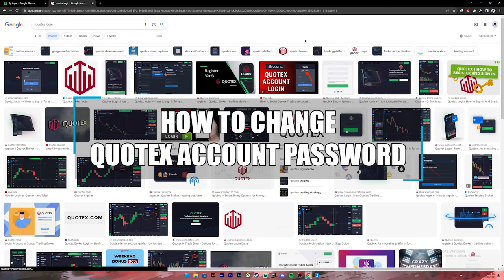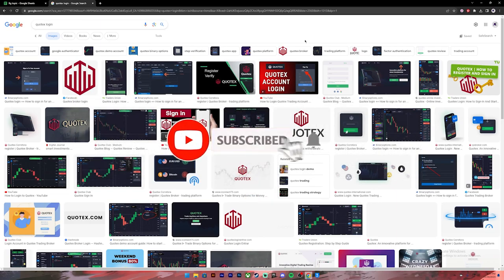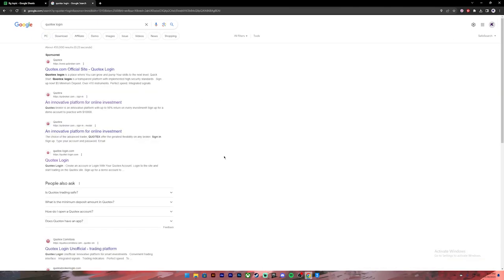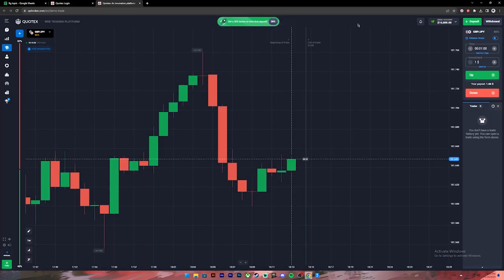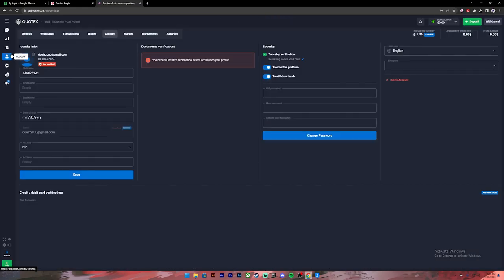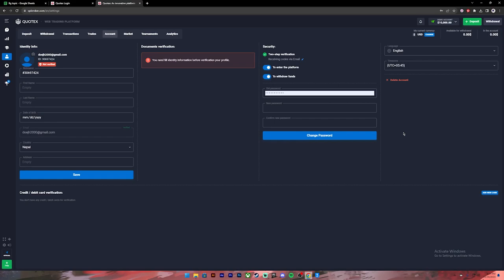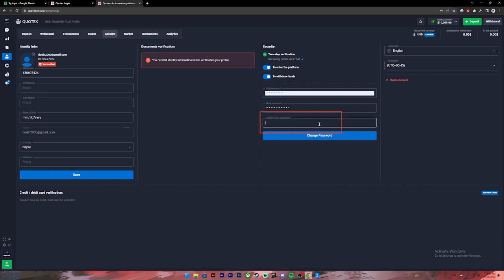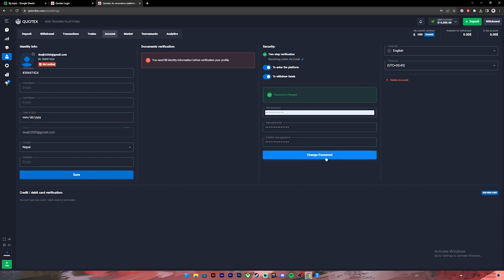How To Change Quotex Account Password (2023)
In this video I'll be showing you how to change your password in quotex. So watch the video till the video till the end so that you won't miss any steps on how to change or update quotex login password in 2023.